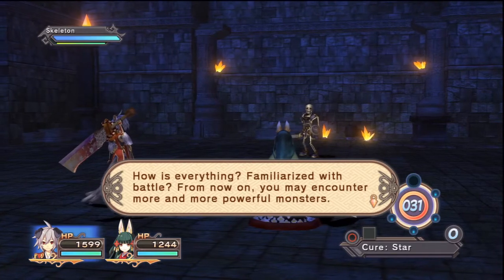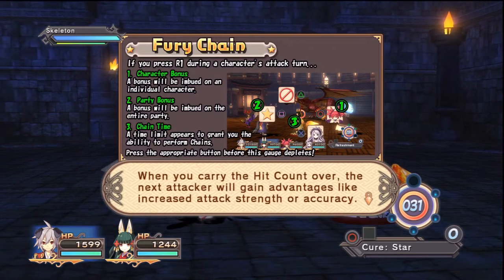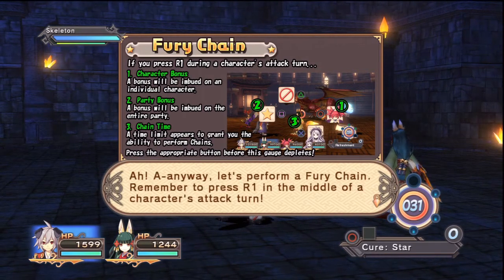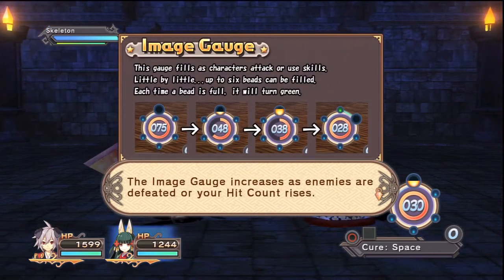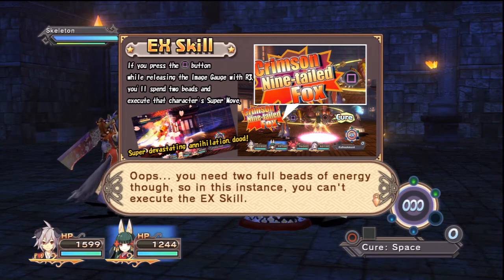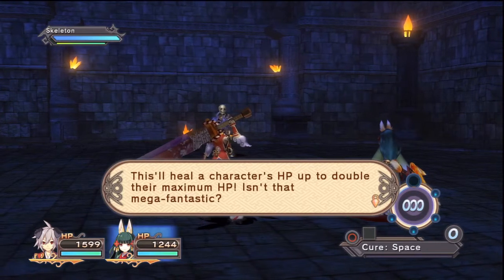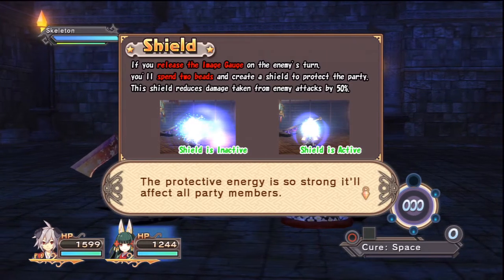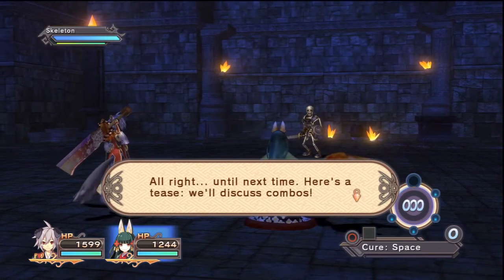Trinity Universe - E02d - "Tutorial - Fury Chain" [HD]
Video recorded by Master LL in HD!

[ Trinity Universe  ]
Event Chapter 02d - "Tutorial - Fury Chain"

** WILL CONTAIN FULL SPOILERS!! **
** WAIT FOR HD QUALITY!! **
NOTE : Not all events will be recorded..

- Finally can pull off chain combos Yo!

System: PS3-EN
1st Gameplay
Ending Path: Normal
Char: Kanata

WMV HD format, 8.0Mbps Bitrate, 1280x720, 30fps, WMV7 codec